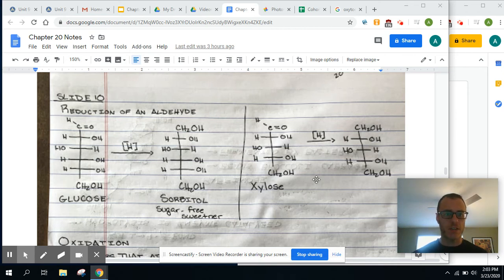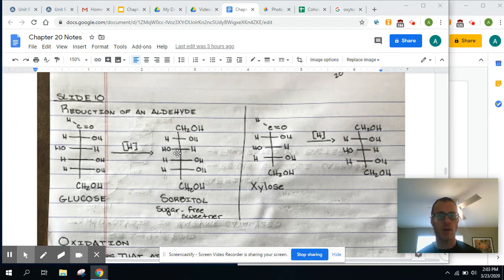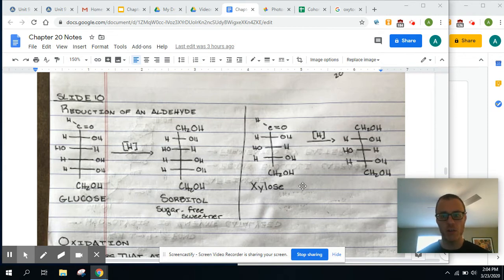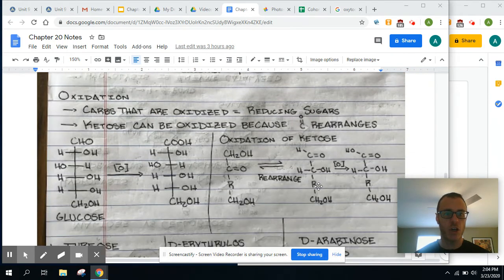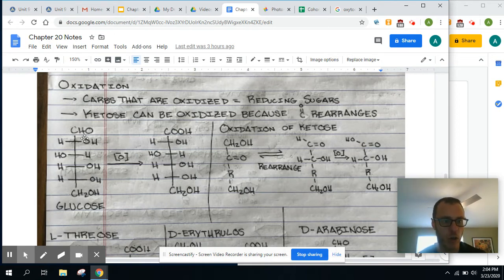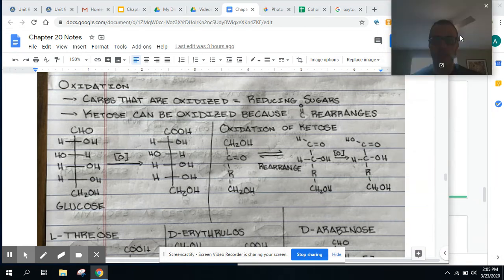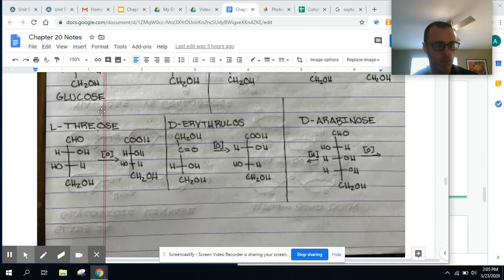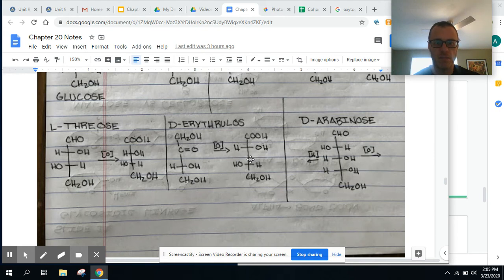Chapter 20 Slide 10